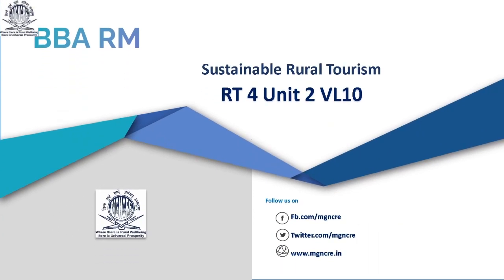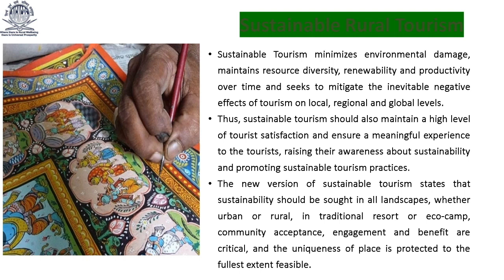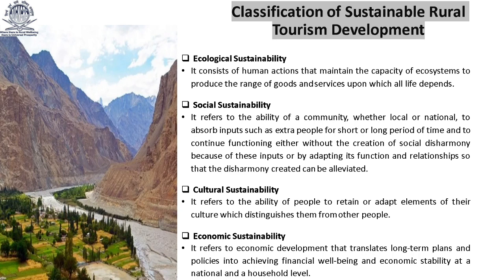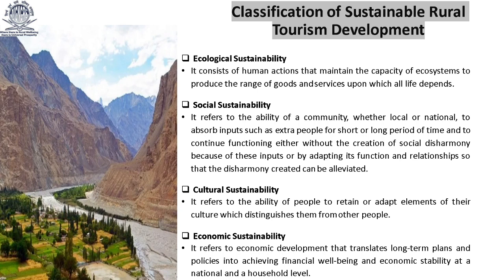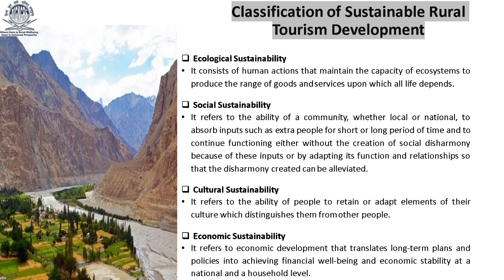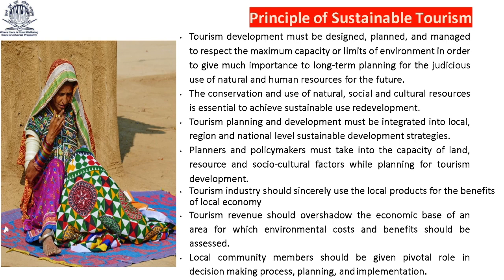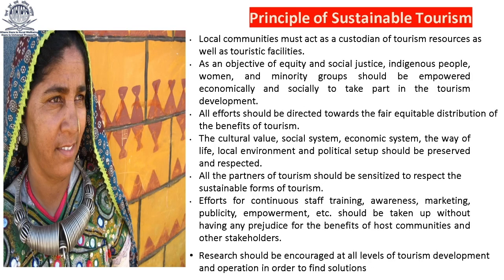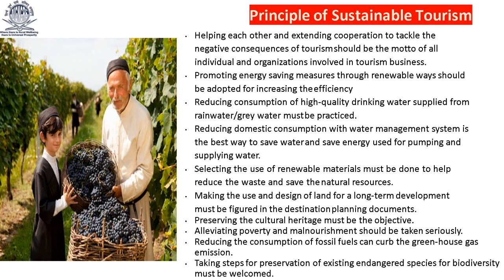MGNCRE - Rural Tourism - Sustainable Rural Tourism